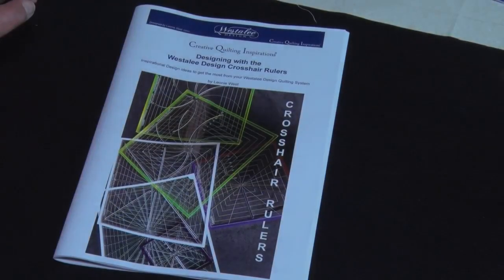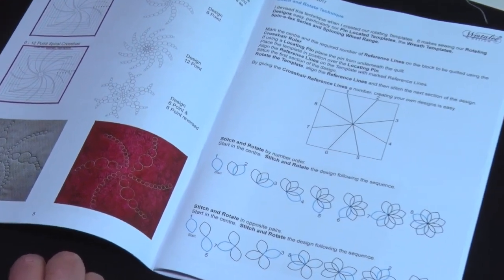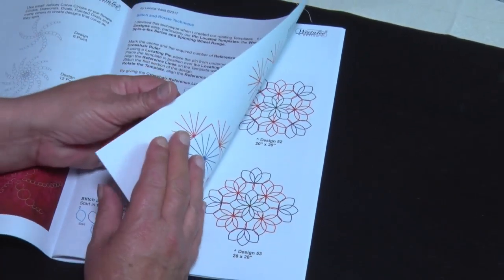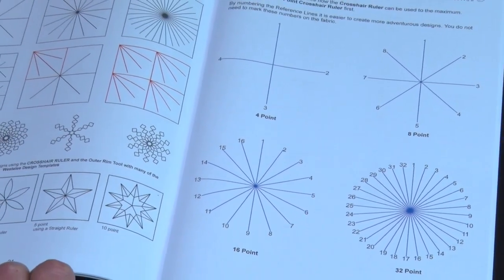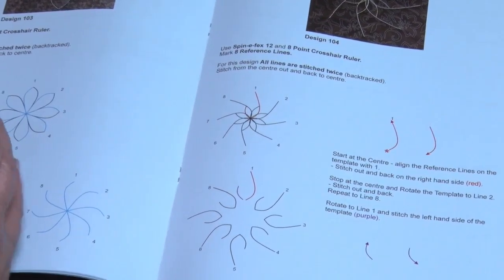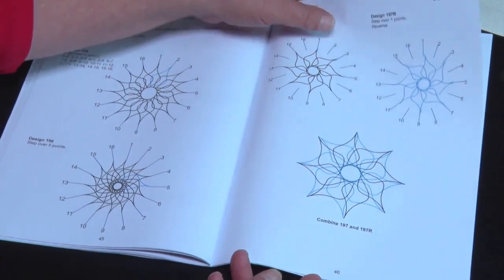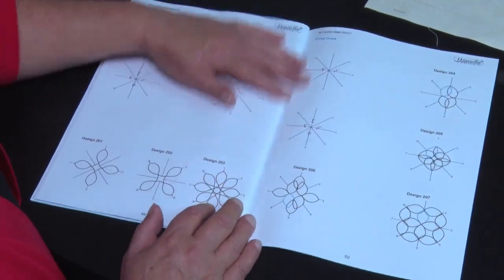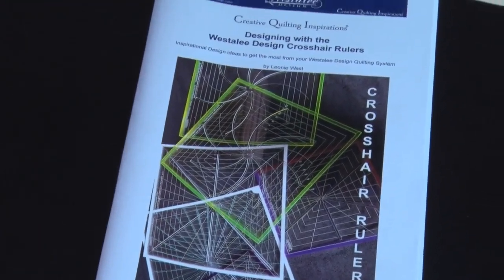Westalee Design Crosshair Rulers - The Book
A Book by Leonie West showing how to use the Crosshair Ruler to create unique designs and to get professional looking results with your quilting using templates on a domestic Sewing Machine and a Longarm